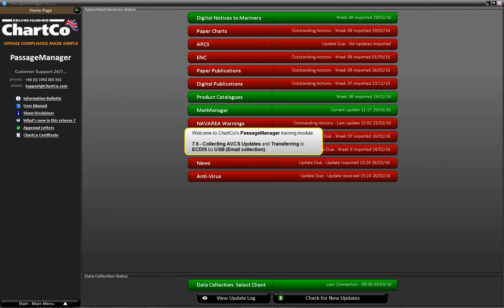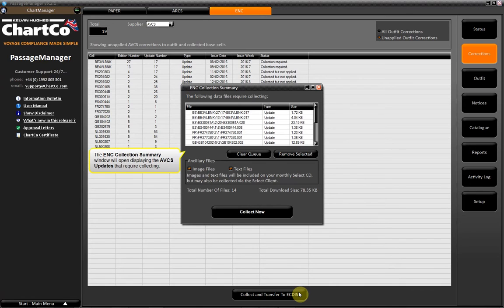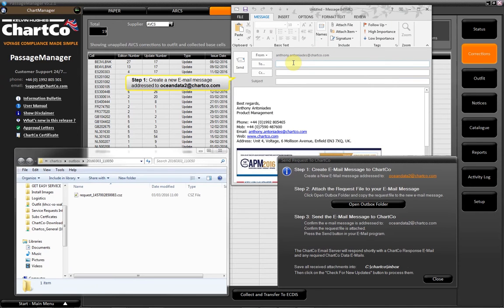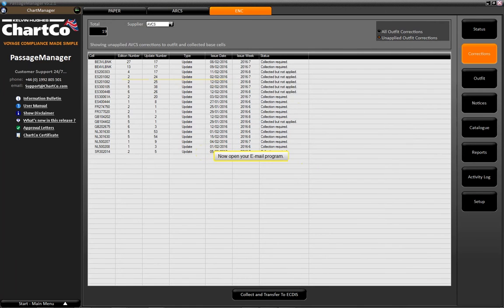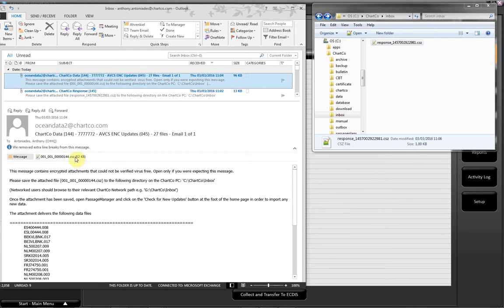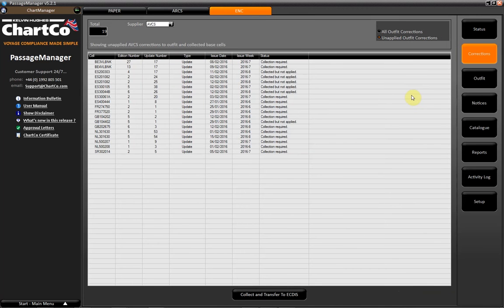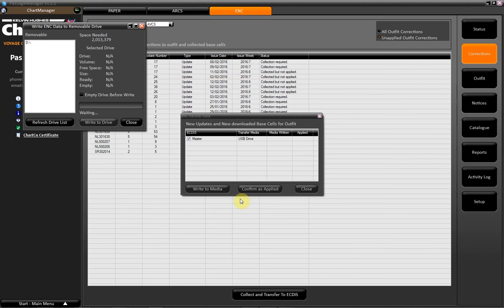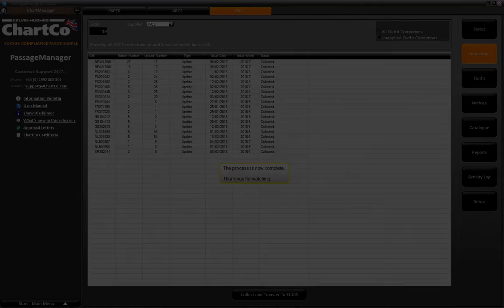PassageManager 6 - Collecting AVCS Updates & Transfer to ECDIS by USB (Email Collection)